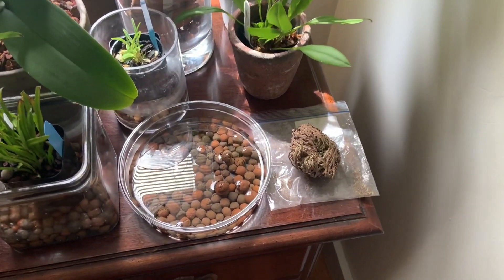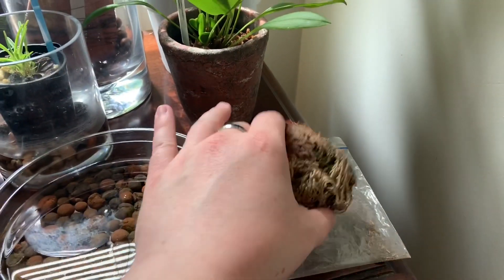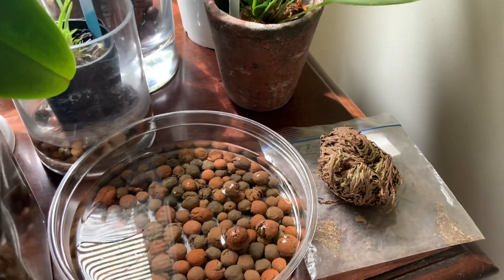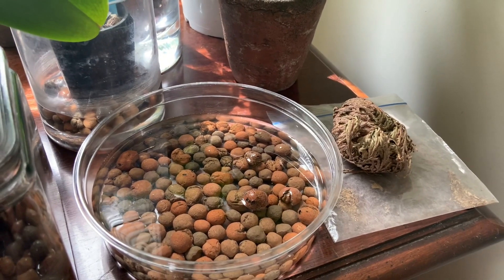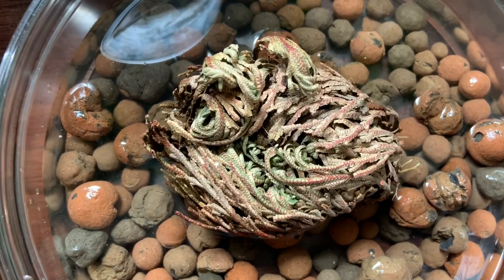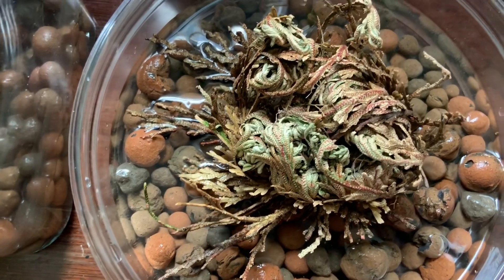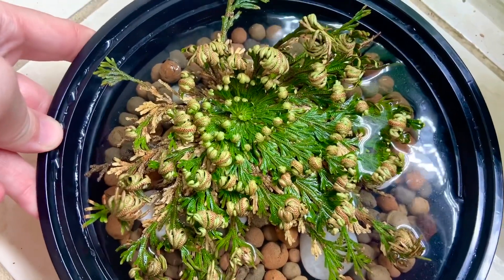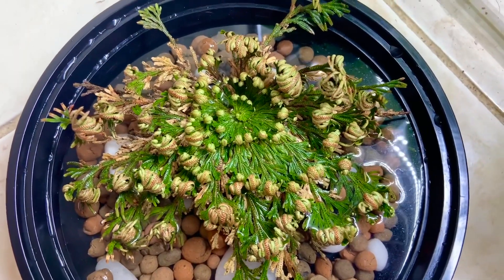RESURRECTION PLANT! (The Rose of Jericho)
This is a cool one! The Resurrection Plant can remain entirely dry and dormant, then “come back to life” when you soak it! Check it out!